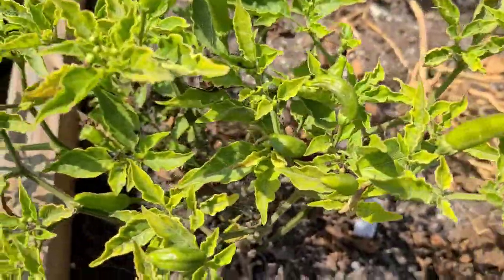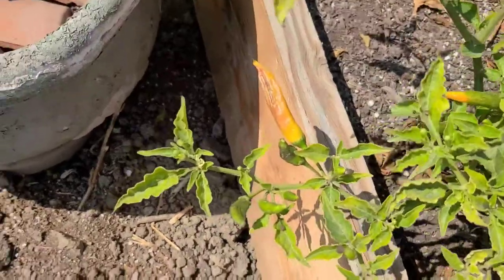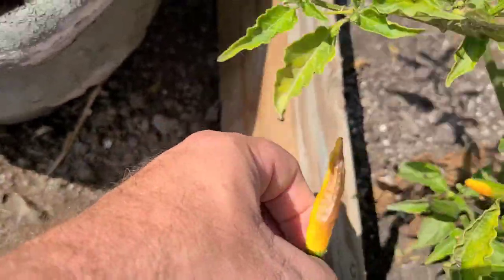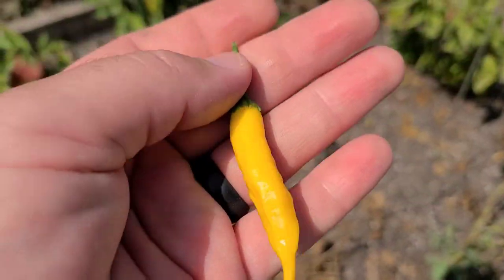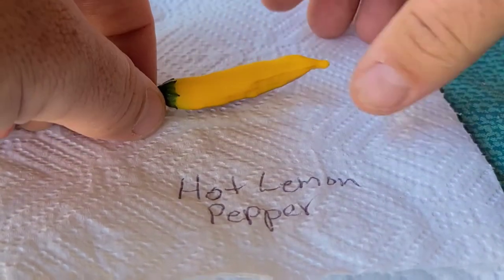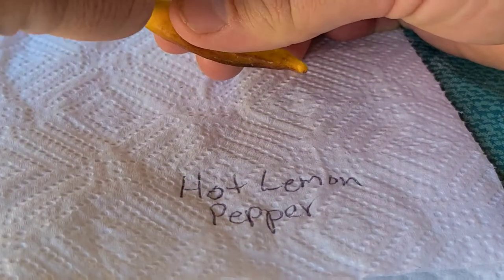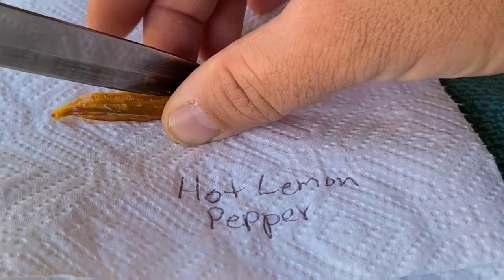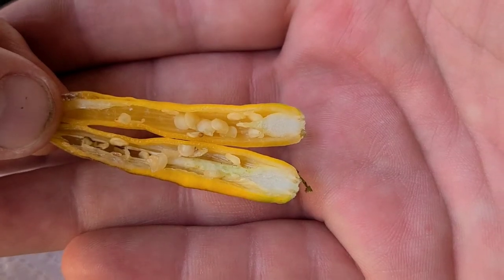Hot Lemon Pepper